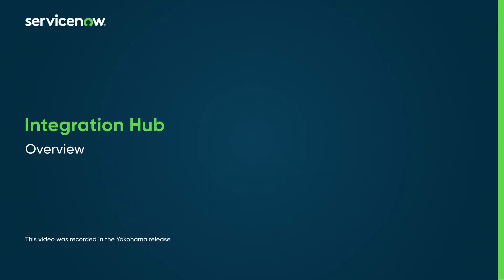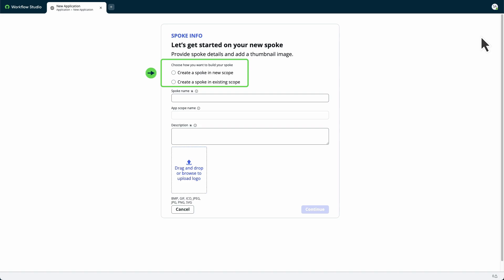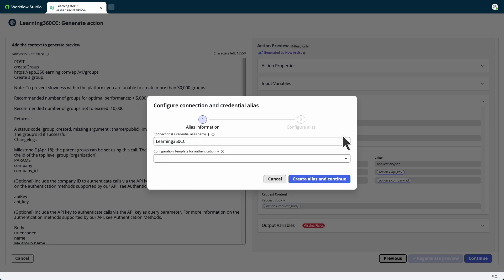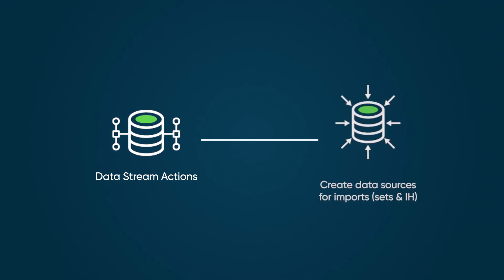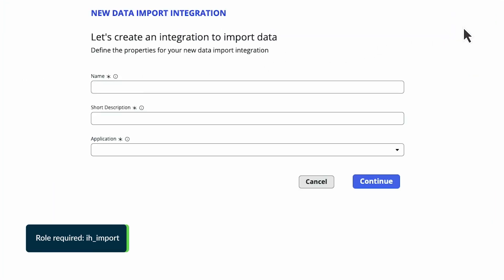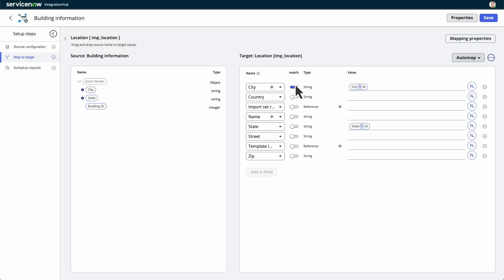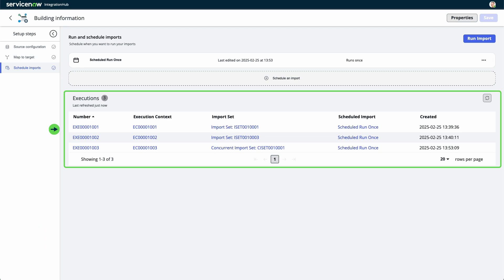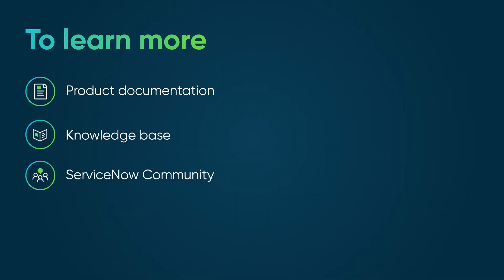Integration Hub | Overview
Overview of Integration Hub, spokes, data stream actions, and Integration Hub – Import. This video also shows how to create spokes using Now Assist.

Chapters:
00:00 Intro
00:13 Integration Hub spokes
00:41 Create spokes using Now Assist
02:19 Data Stream Actions
03:27 Integration Hub – Import
06:04 Outro

Role required: action_designer; ih_import